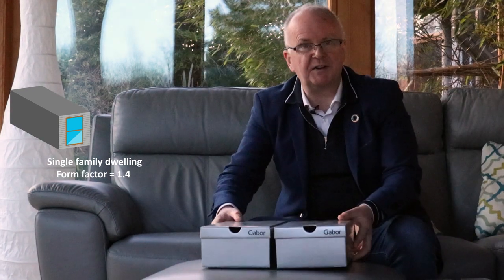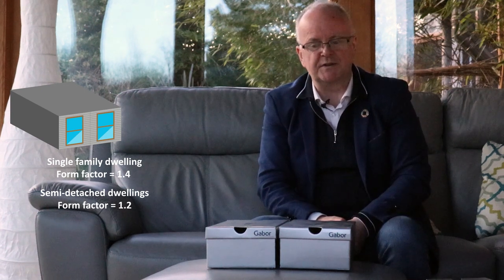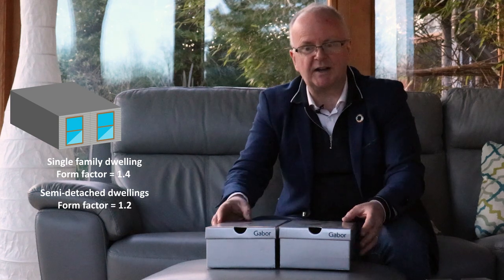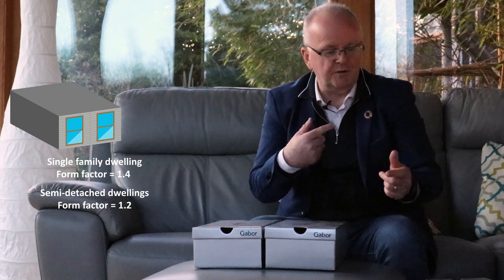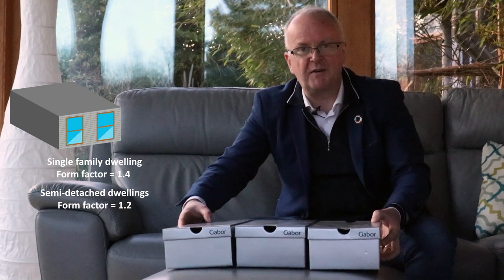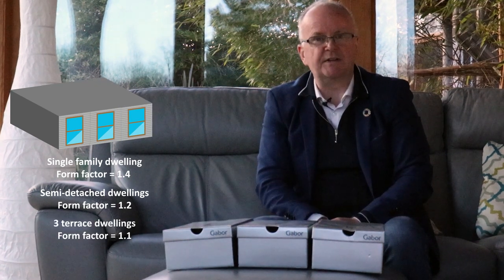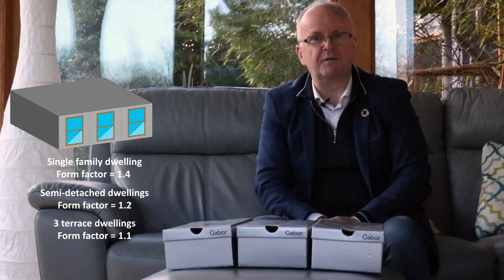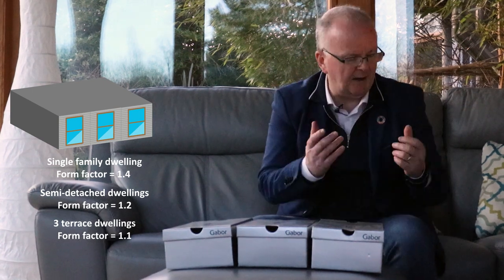Importance of Form Factor in High Performance Buildings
The form factor of a building is a representation of how efficient its overall form is in relation to heat loss. Detached single family dwellings have the worst form factor, whereas apartments have the best. The form factor of a building has a significant influence on the levels of insulation required and therefore the overall cost of the thermal envelope. If you get the form factor right, delivering high performance buildings can be achieved at a reduced cost premium.